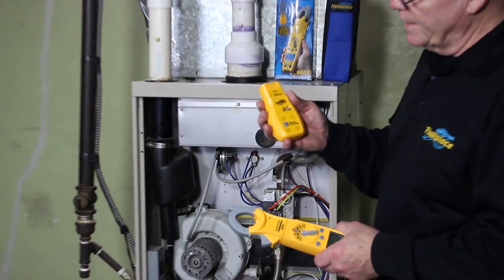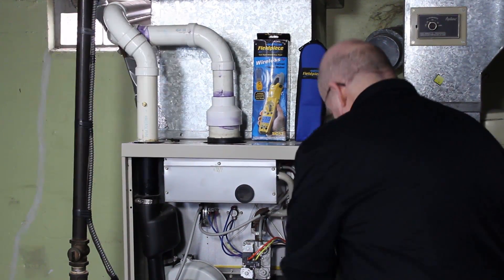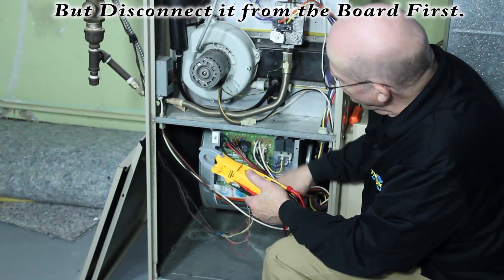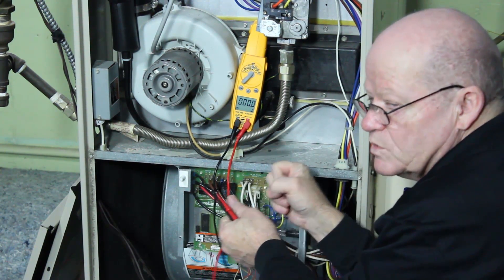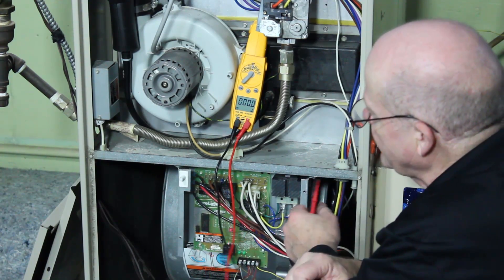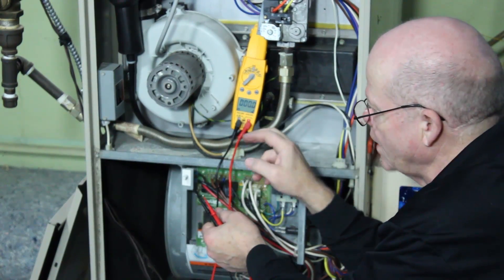SC57 Clamp Meter Uses and Tips Part 2 of 2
This Video is Part 2 of 2. This video shows you how to safely use the SC57 Clamp Meter from Fieldpiece. It shows you how and what to check as well as tips and techniques giving insight to how, what , where and why on testing and using a meter. Testing Temperature Rise, Micro Amps, Microfarads, Ohms, Syncing with a wireless transmitter, Amps, Volts, Hertz and Non Contact Voltage.